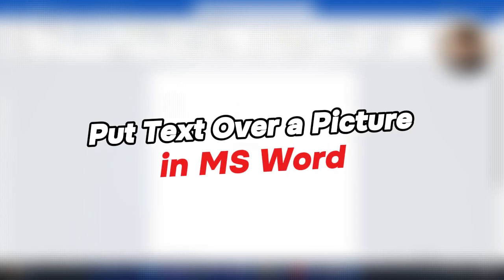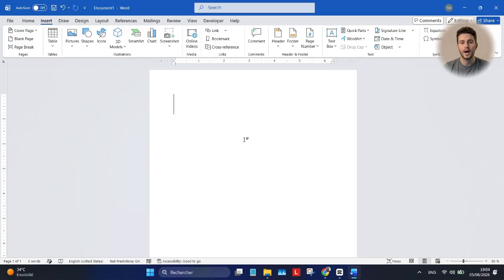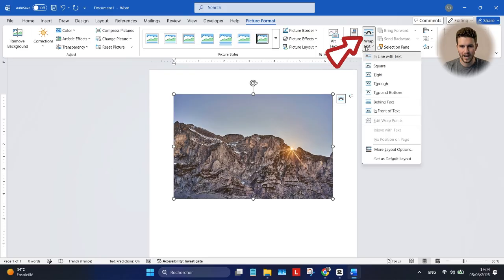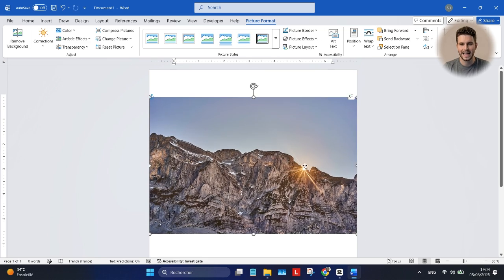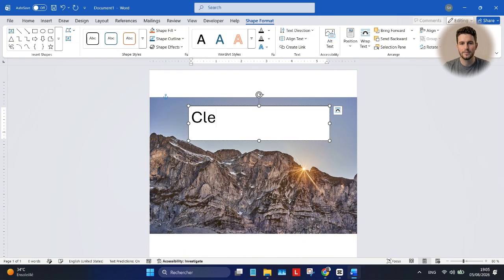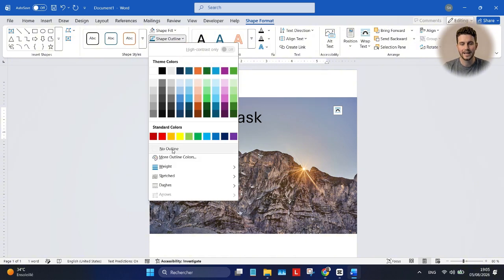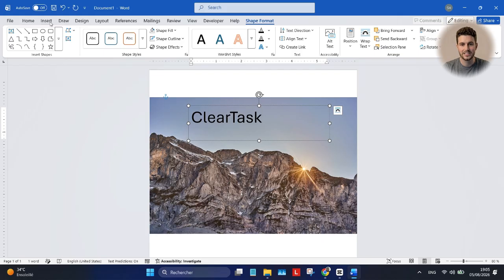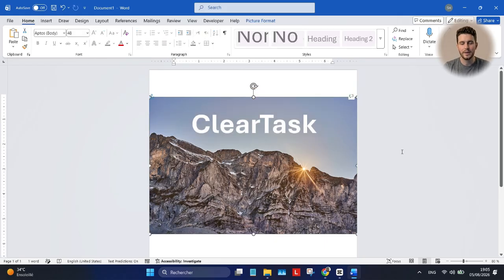How to Put Text Over a Picture in MS Word (Quick & Easy)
Stop wrestling with Word formatting just to put simple words on a picture!

In this video, I'll show you how to cleanly put text over any picture or image using Microsoft Word — step by step.
Perfect if you're struggling with images jumping around your page or clunky text boxes covering up your photos.
By the end, you'll have a fully working, professional text overlay that looks great on any document.

In this video:
→ How to insert and freely move pictures anywhere on the page
→ The secret to removing solid backgrounds and borders from text boxes
→ Formatting tips to make your text pop against any image